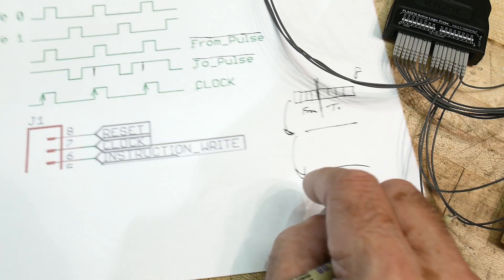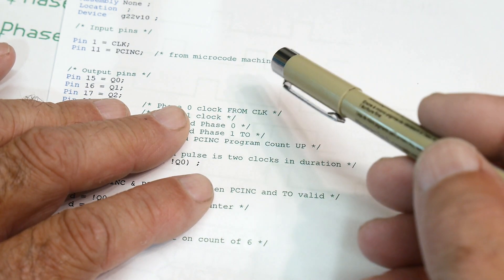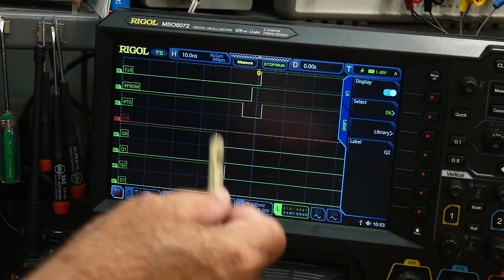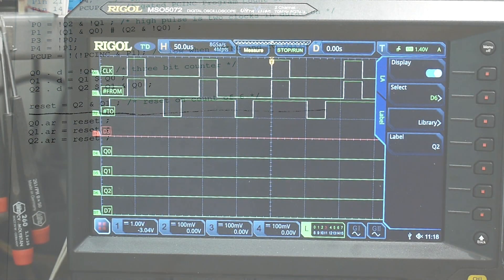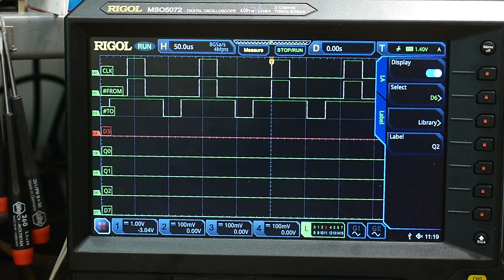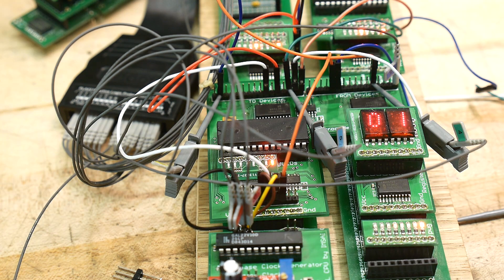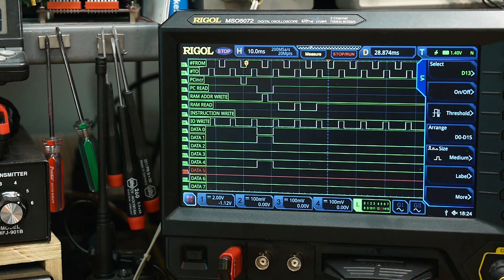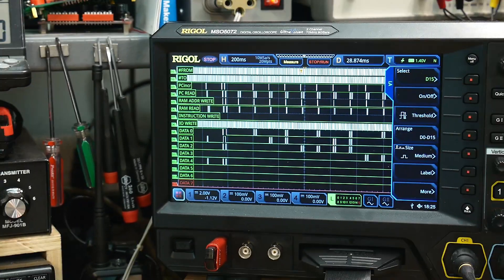#888 Fixing my TTL CPU Glitch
Episode 888
I locate the problem and fix it. Seems to work better
I have a TTL CPU playlist of all the videos I did on that project if you are interested